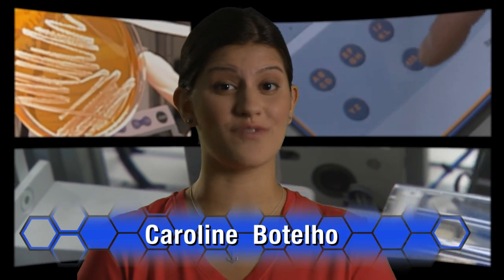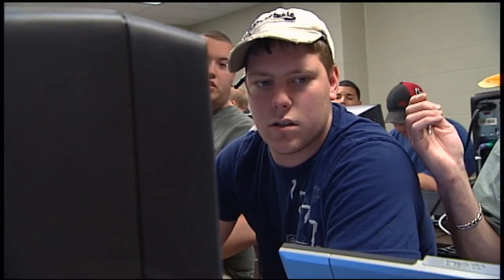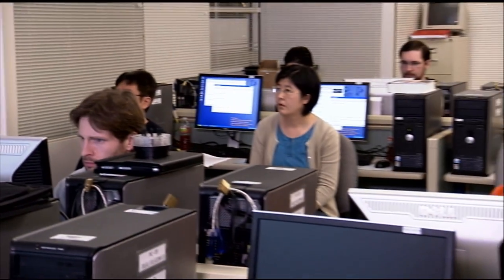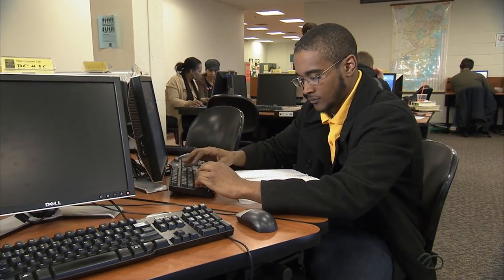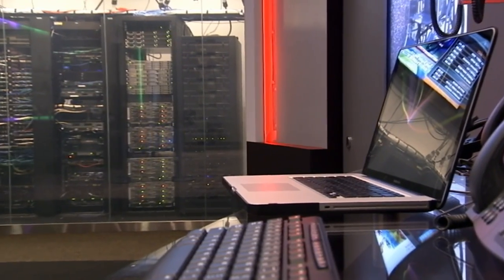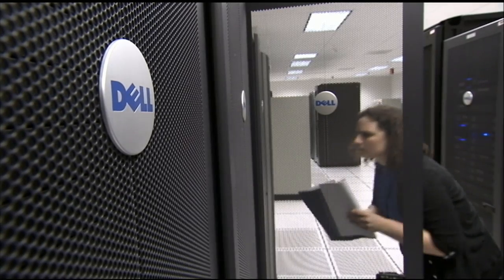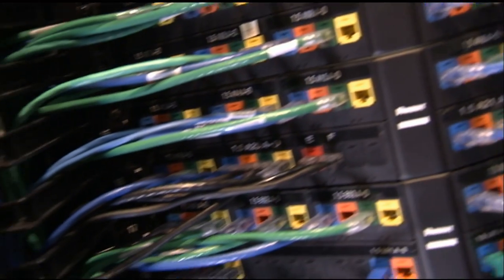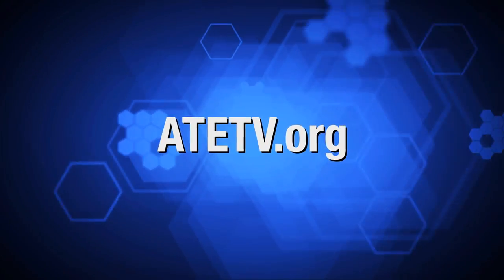The Expanding World of Convergence Technology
Convergence technology brings voice, video and integrated data together into a single communications network, creating a wealth of job opportunities.